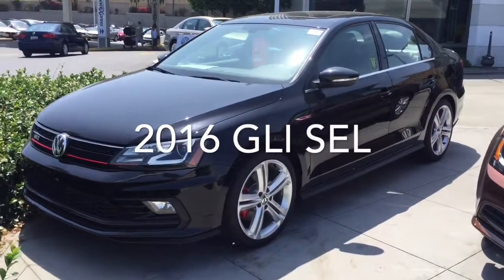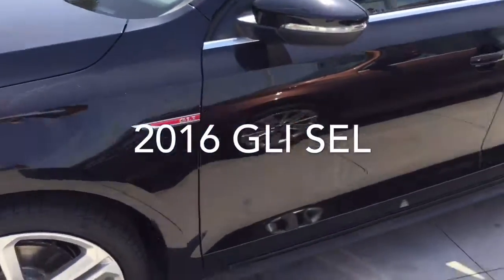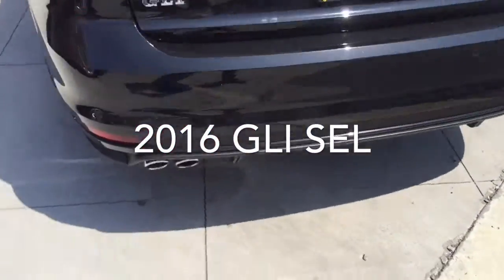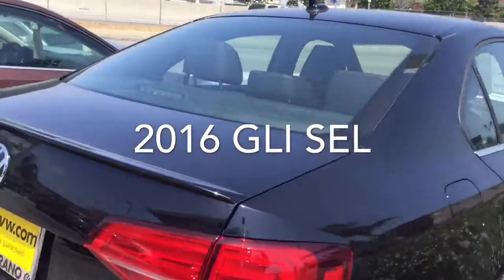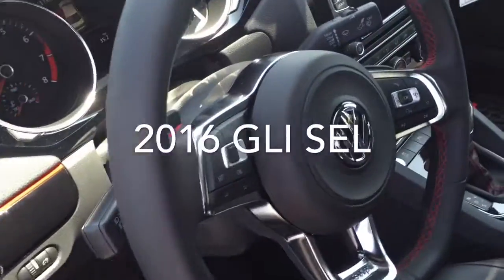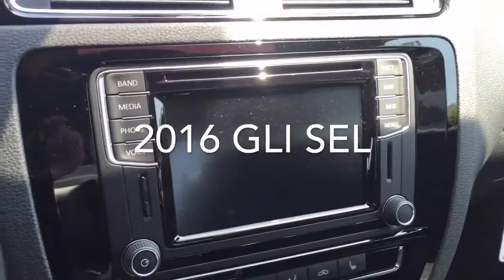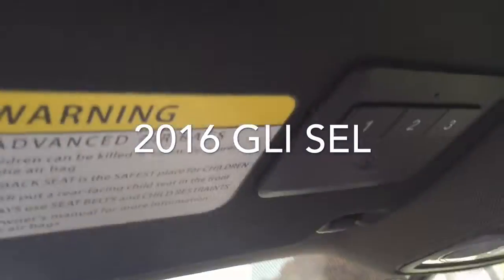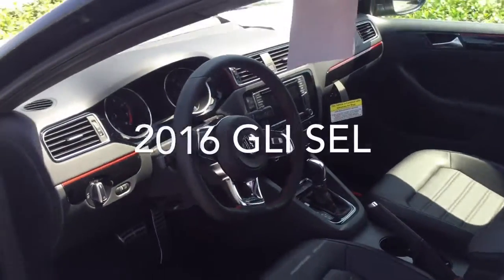2016 VW GLI SEL for Margaret from Mike